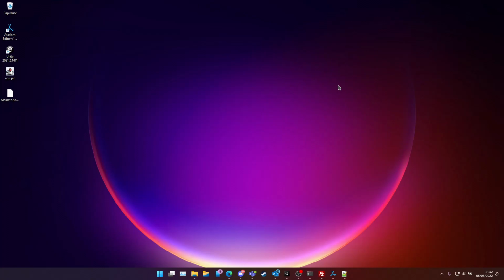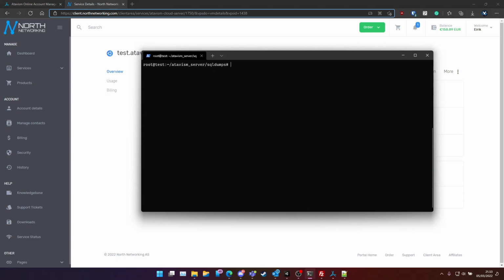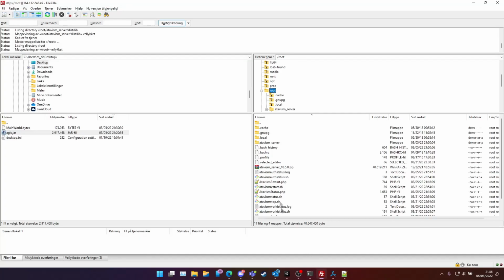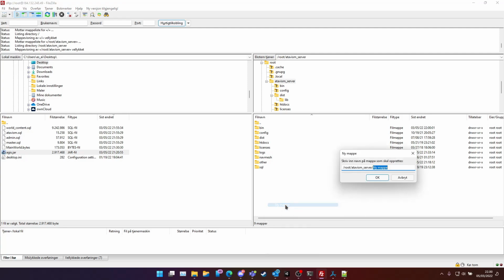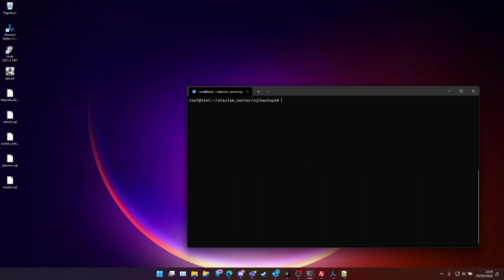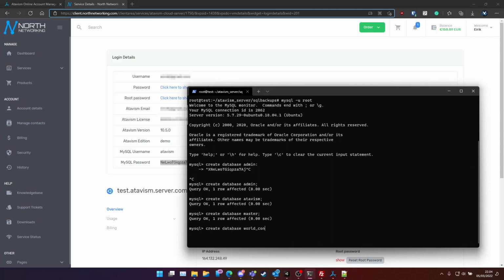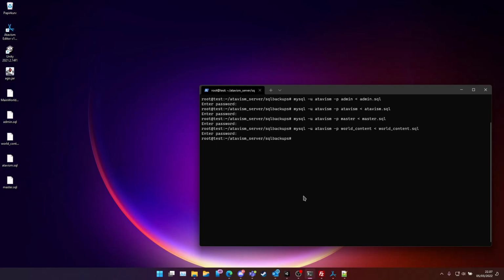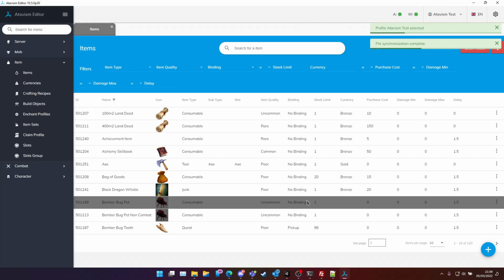Atavism Cloud: MySQL Export & Import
How to take a MySQL dump (Backup) of your data and Import to restore your server or onto another Cloud server.